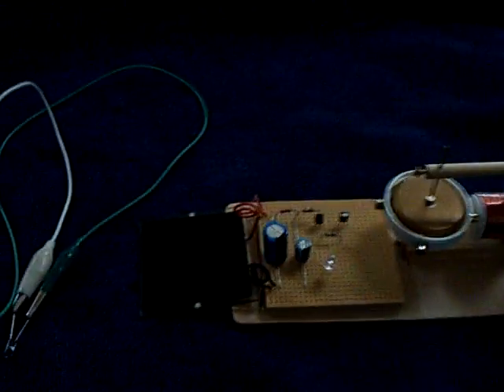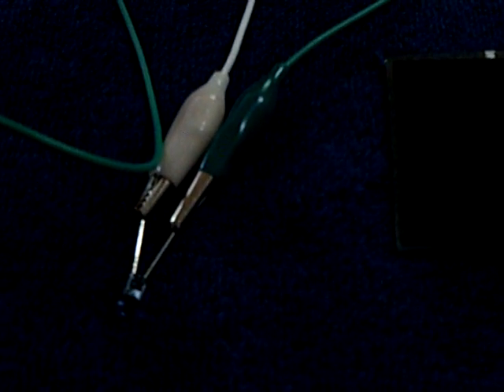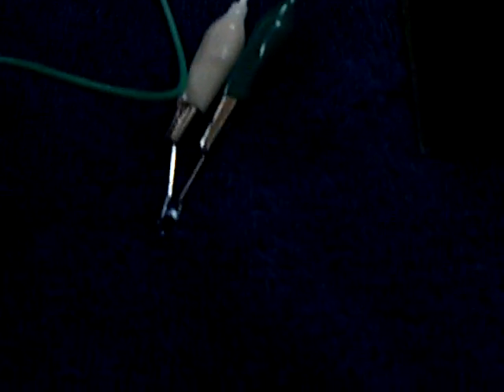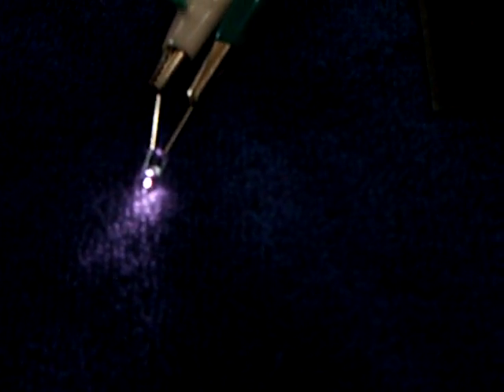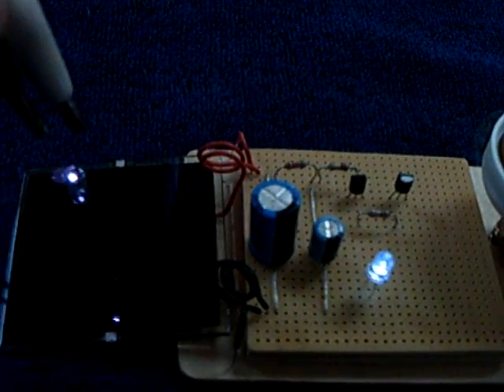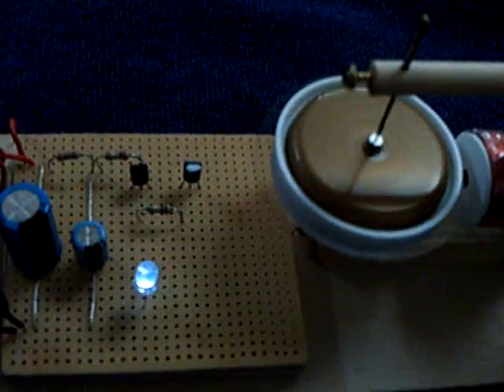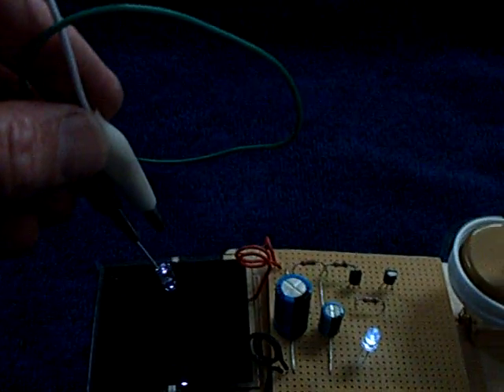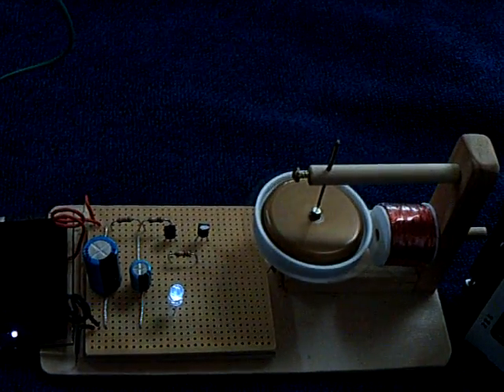Running a pulse motor on infrared light.ASF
This shows my little light powered self-start pulse motor running on an infrared LED light source.  The camera that I am using is able to show the light even though my eyes cannot detect it.   The LED is powered by one AA battery and is drawing about 100 mA.  The wave length of the light is 940nm.  The radiant power output of the LED is 16mW min.